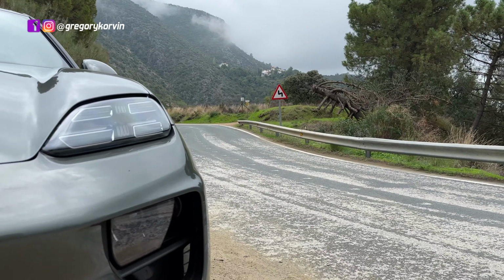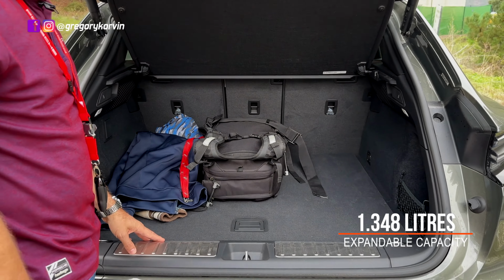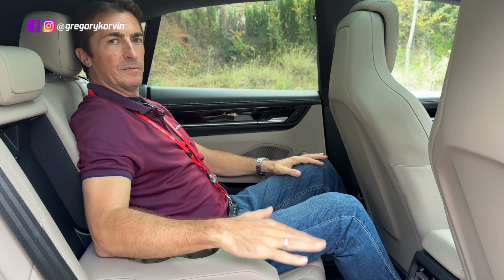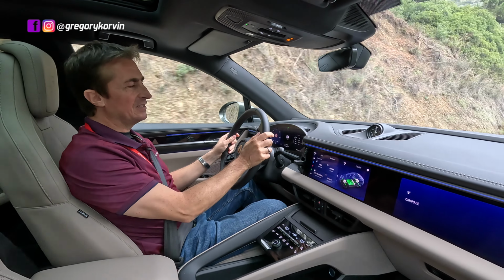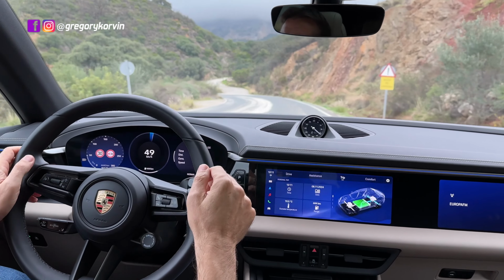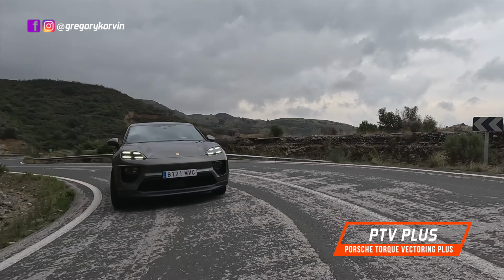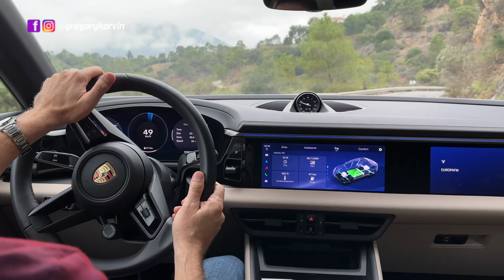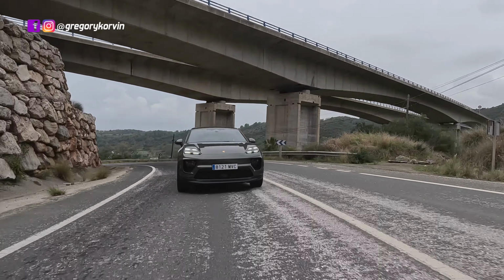PORSCHE MACAN 4 ELECTRIC I Test Drive - Essai Routier - Prueba I Welcome to the Future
Porsche Macan 4 Electric I Test Drive - Essai - Prueba I Welcome to the Future
Duración: 15'49 min.
Filmed by Iván Rodriguez, Gregory Korvin
Edited by Gregory Korvin (Final Cut Pro X Apple)
Photos by Gregory Korvin
Material used to film: Iphone 14 Pro, GoPro Hero11 Black, Zoom H1

Track Name Stylish Innovation Technology.

SPECIAL THANK YOU:
Rémi and Rafael at Centro Porsche Marbella. @centroporschemarbella4029